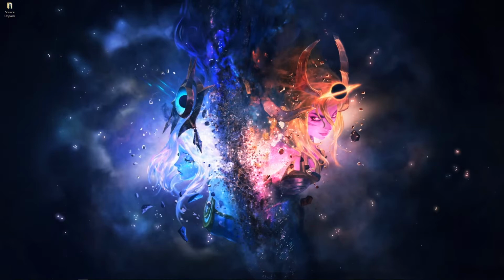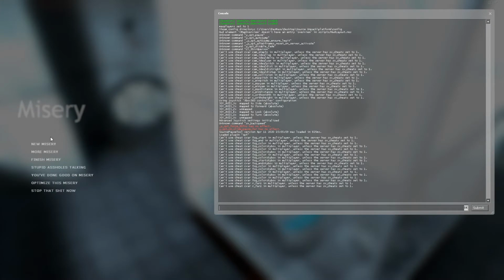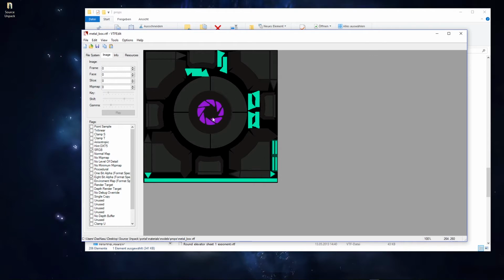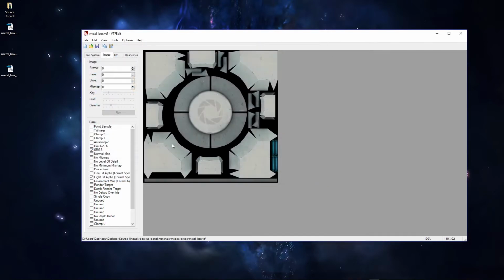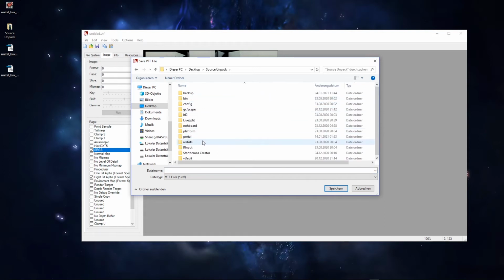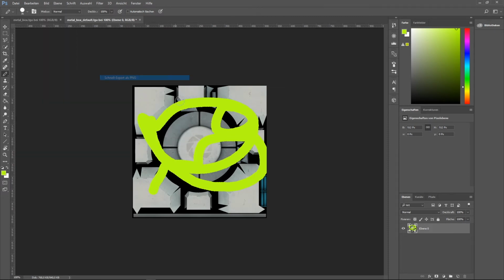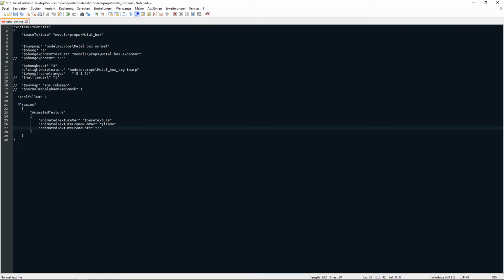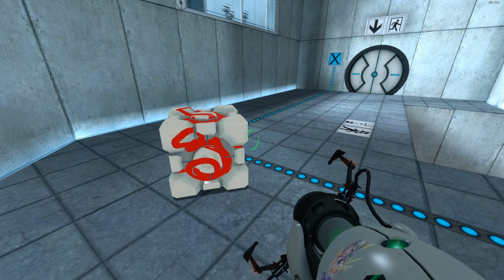"Tutorial", or: How to change textures in Source Unpack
Animation code:
"Proxies"
        "AnimatedTexture"
            "animatedTextureVar" "$basetexture"
            "animatedTextureFrameNumVar" "$frame"
            "animatedTextureFrameRate" "20"